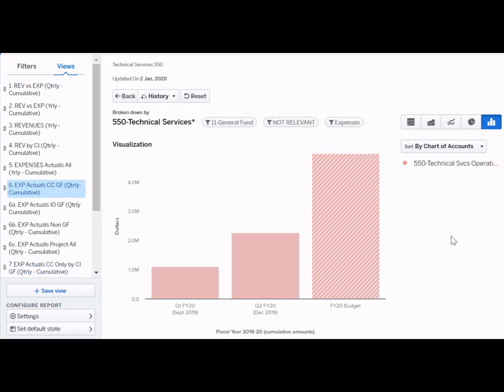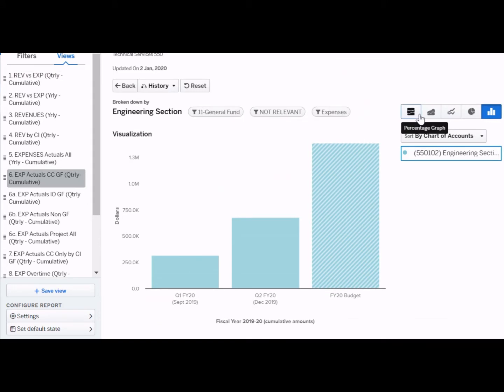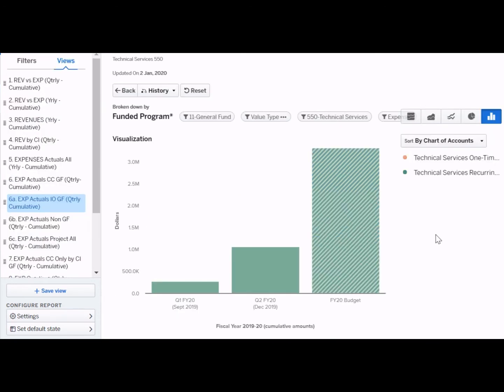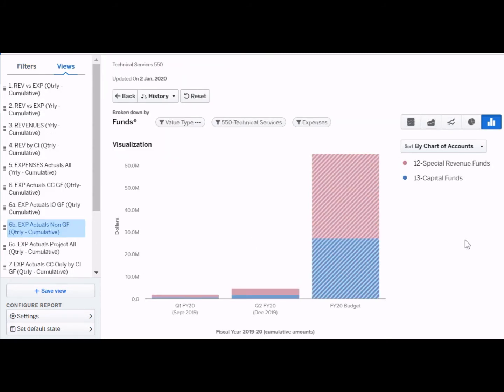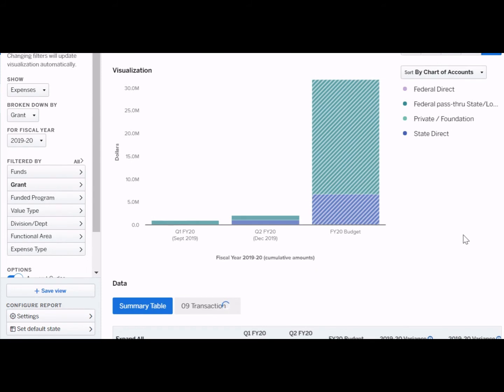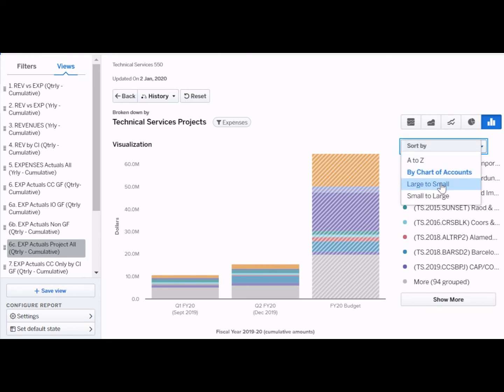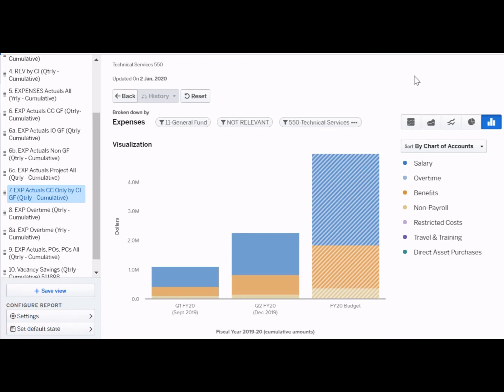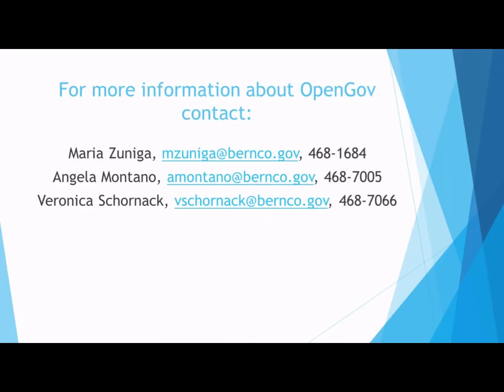BernCo Quarterly Budget Drill and Filter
This video will show you how to filter to a specific cost center, GL account, or Fund.